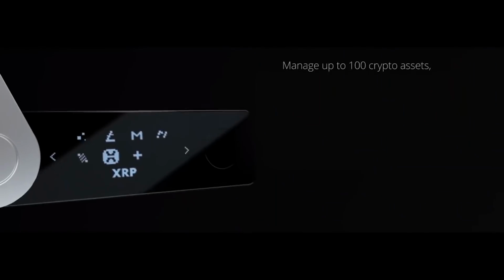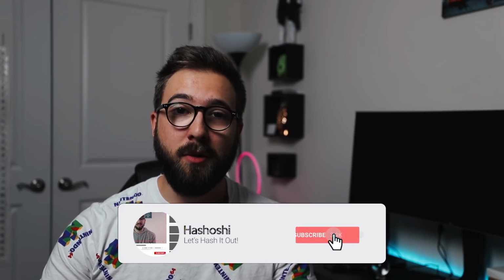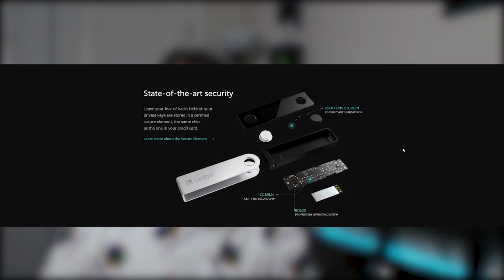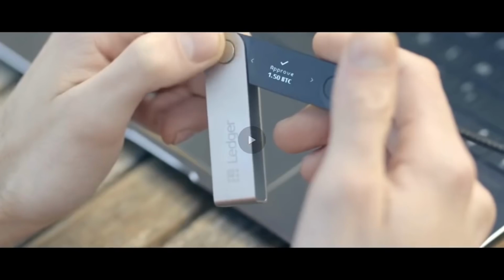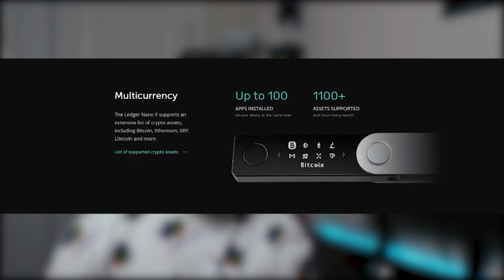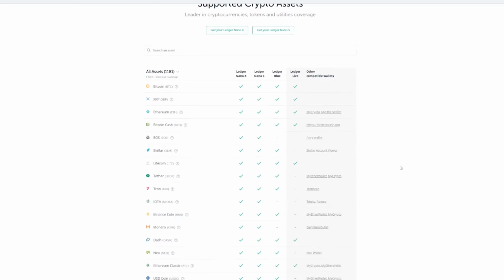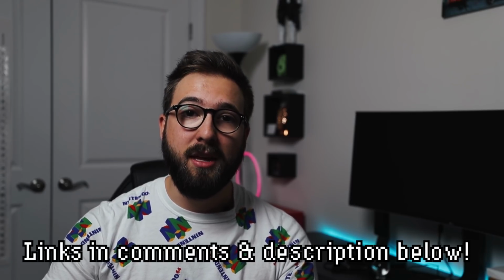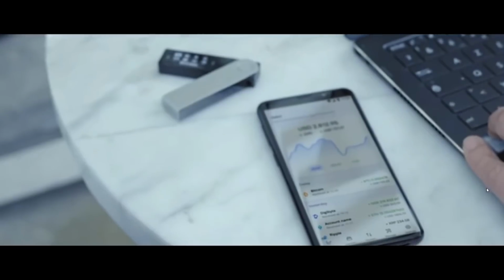Ledger Nano X (NEW Hardware Wallet for Cryptocurrency!)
**Footage of device is from Ledger Nano X launch video, credit to Ledger HQ** Ledger Nano X, the latest flagship hardware wallet by Ledger is coming in March 2019! The new hardware wallet features Ledger Live mobile app connectivity via bluetooth, 1100+ coins supported, and upgraded onboard storage so that you can have up to 100 Ledger Live apps on it at once. The Ledger Nano X review units will begin shipping in February, so I hope to get my hands on one to show you guys! The Ledger Nano S update process was far from smooth, so hopefully, the Ledger Nano X will fix that issue!

If you want to get in the cryptocurrency game, sign up for Coinbase with my referral
Sign up for Honeyminer here and start mining crypto for $$

⚙️**MY GEAR** ⚙️

Most often, I include links to products when I do product reviews, but I will never push a product I do not use myself and totally believe in! The commission I receive for clicks is directly reinvested into the creation of great content on this channel, and I thank you for your support.

The Ledger Nano X is the latest flagship hardware wallet that is replacing the Ledger Nano S. The Ledger Nano X review is coming soon with erc20 wallet tutorials and hardware wallet best practices included!